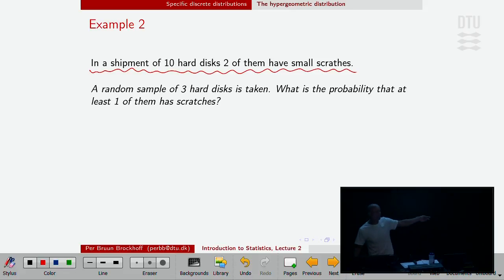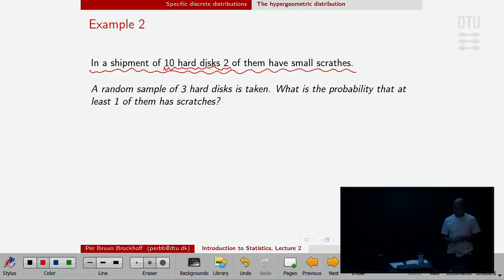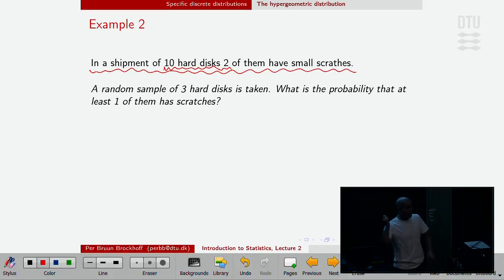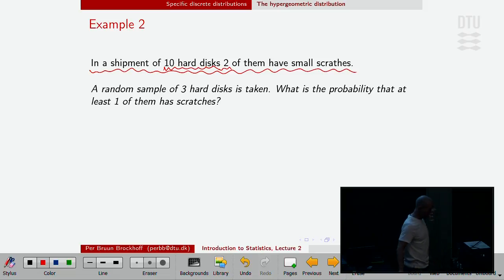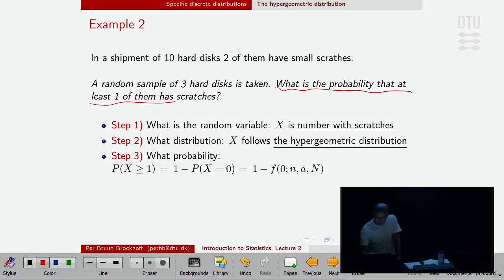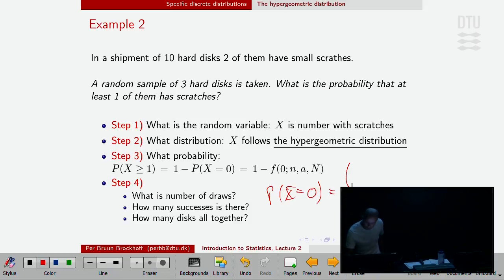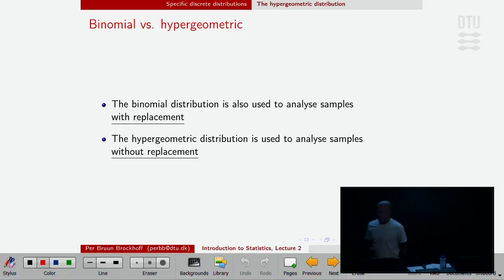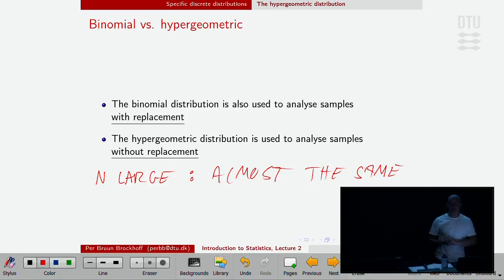Lec.2F: Hypergeometrical distribution (with example)